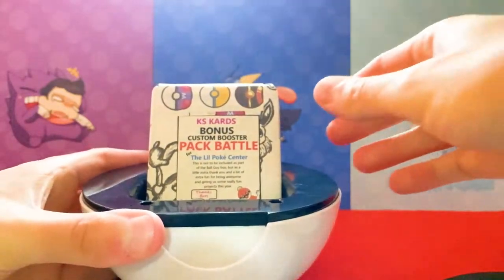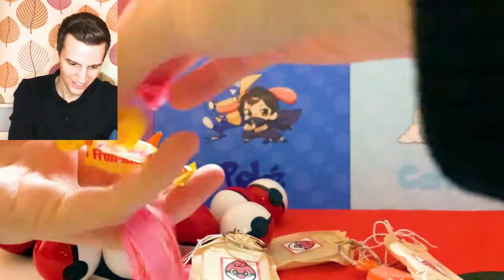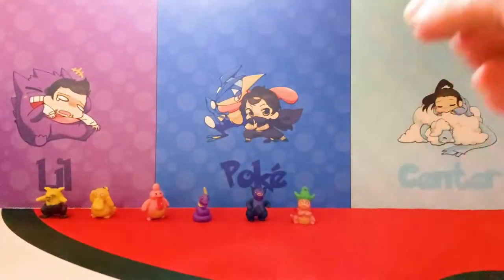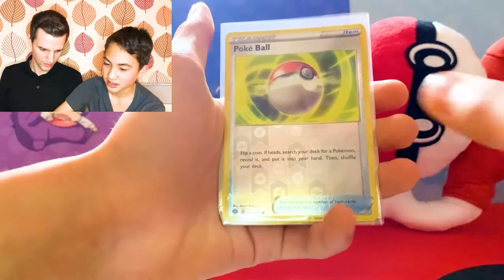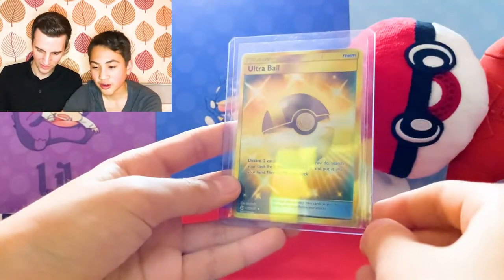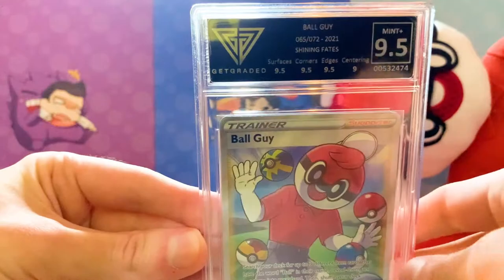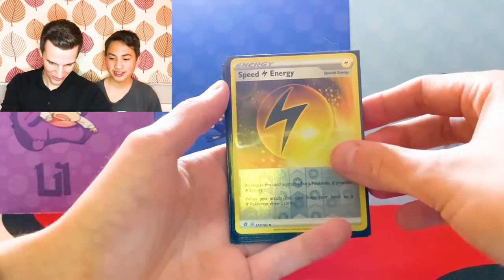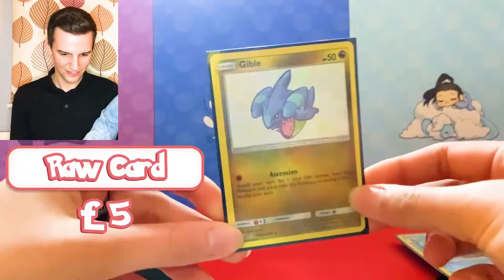£100 Pokemon Mystery Box & IT'S BALL GUY THEMED!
Hello, welcome to the Lil Poke Center where we heal your Pokémon card opening needs back to perfect health!

We have another Mystery Box by KS Kards! We absolutely love these Pokemon Mystery Boxes, they are so much fun and KS Kards adds so much cheekiness to it!

We challenged KS Kards to make a BALL GUY THEMED Pokemon Mystery Box and they did not disappoint!